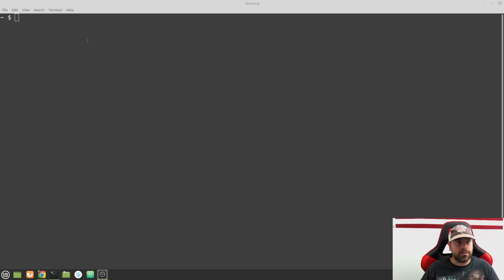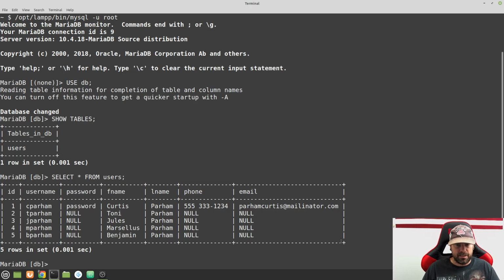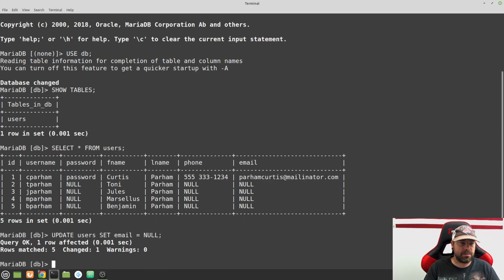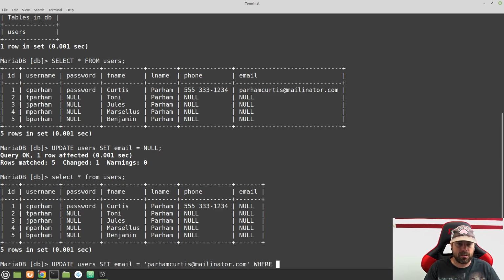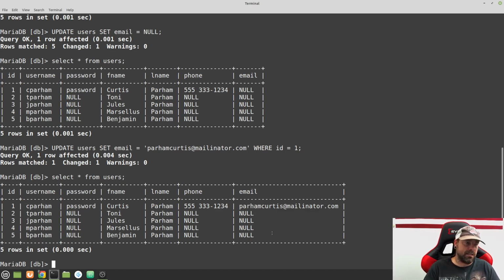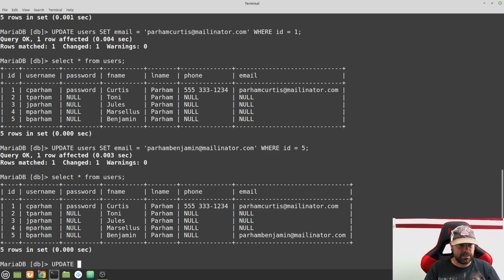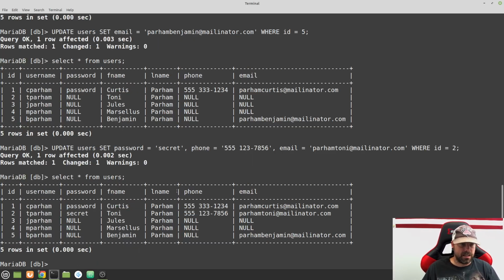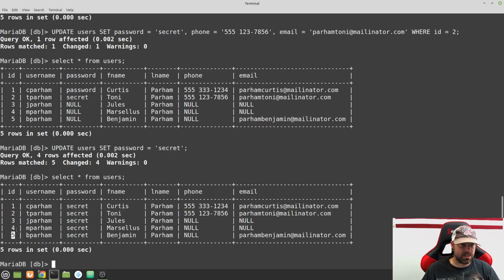Web Dev 4 - 7 Updating Data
In this video we learn how to update data into our database table.

HTML
CSS
Javascript
PHP
OOP PHP
MYSQL
Git
MVC
Node.js
React.js